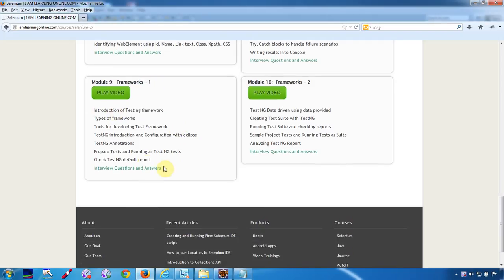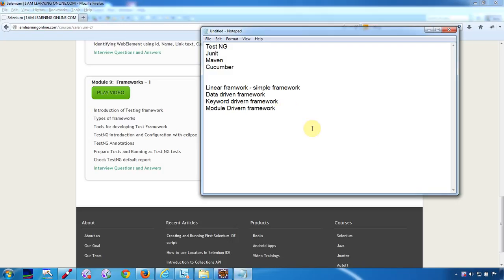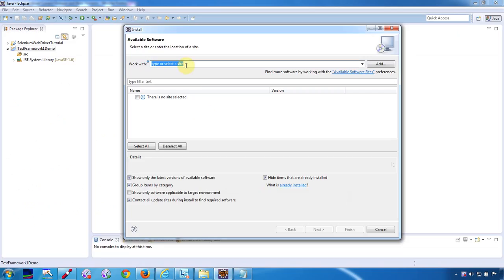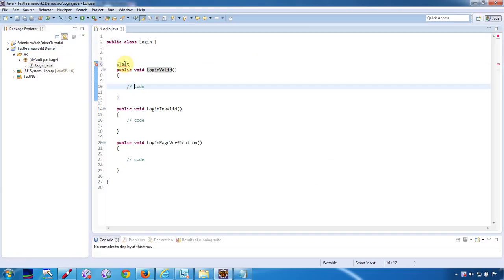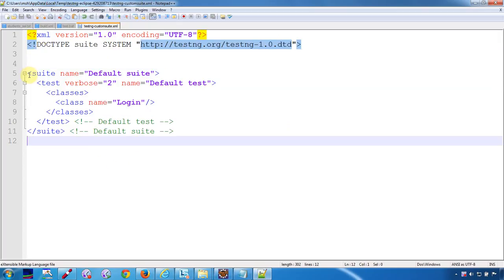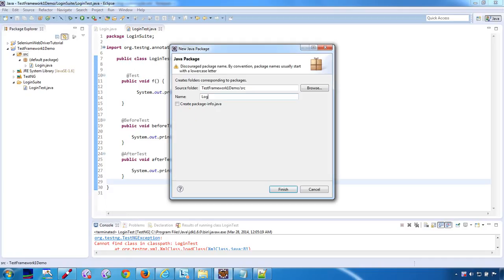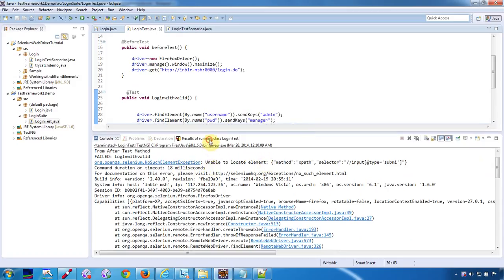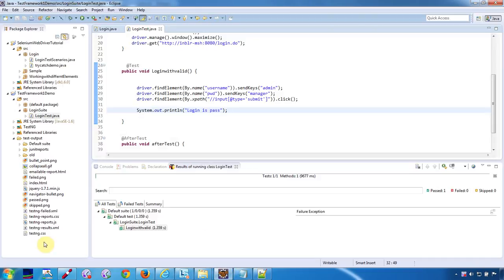Selenium Module 9